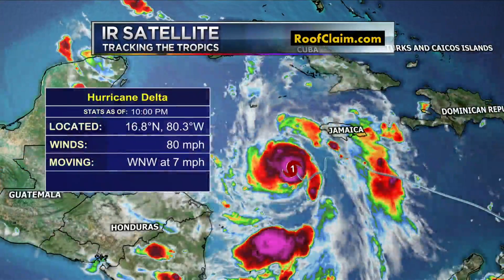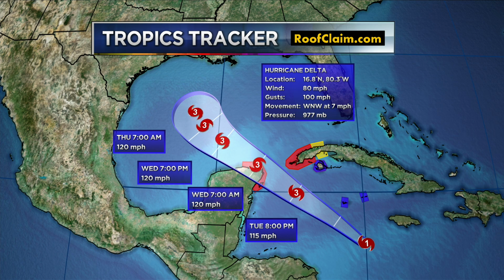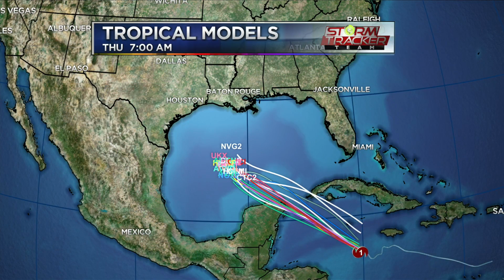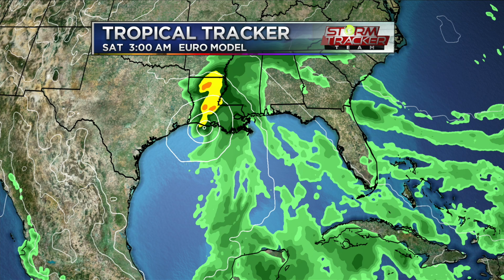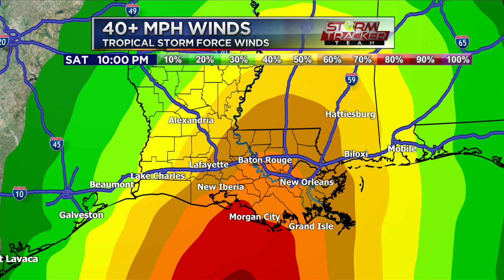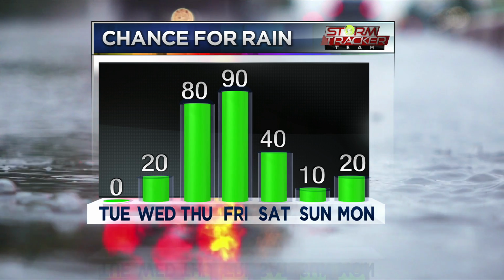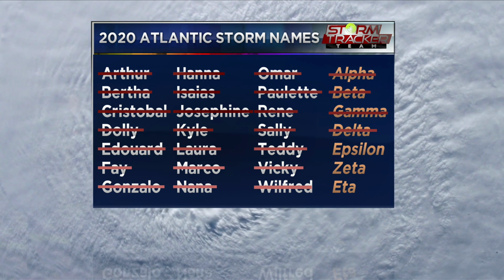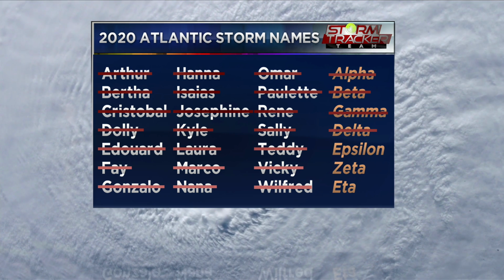Tracking the tropics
delta update monday night